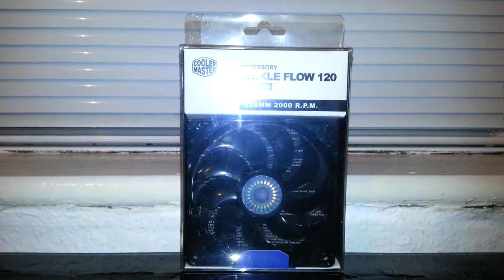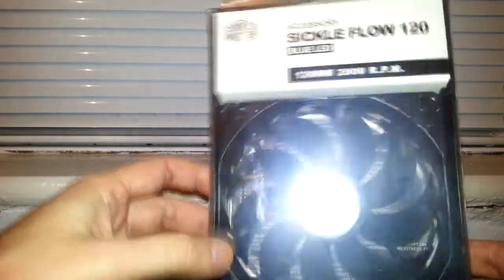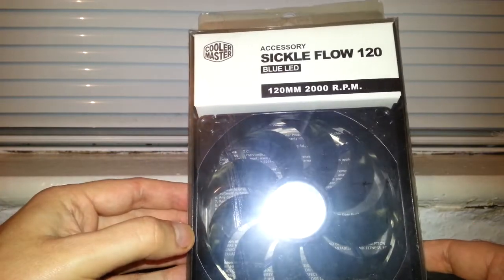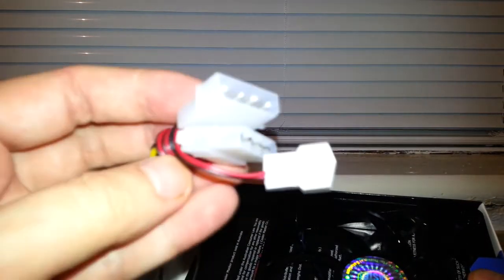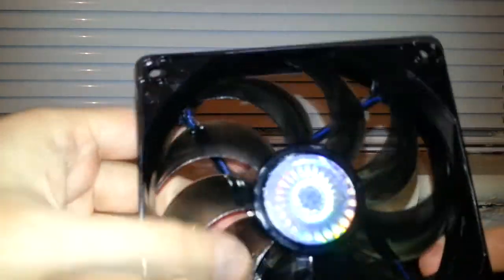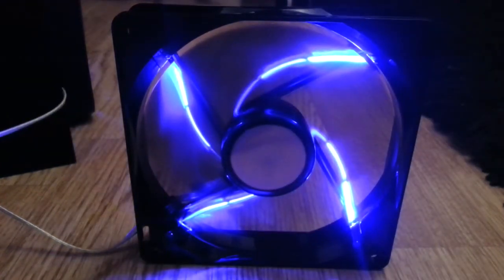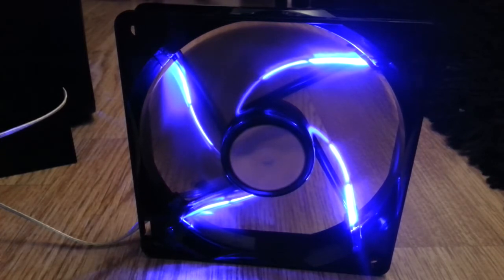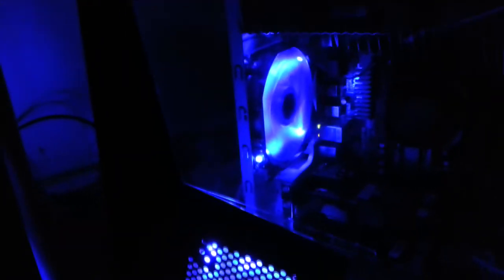My Cooler Master Sickle Flow 120 Blue LED 120mm, 2000 R.P.M. PC Case Fan Review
A brief review of my Cooler Master Sickle Flow 120 Blue LED 120mm, 2000 R.P.M. PC Case Fan.